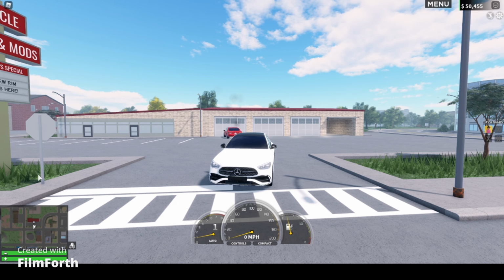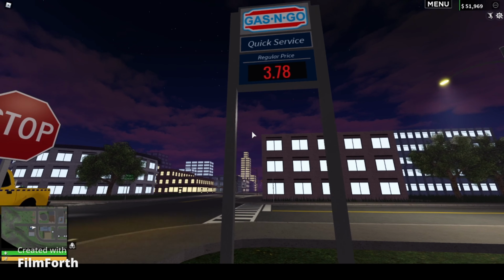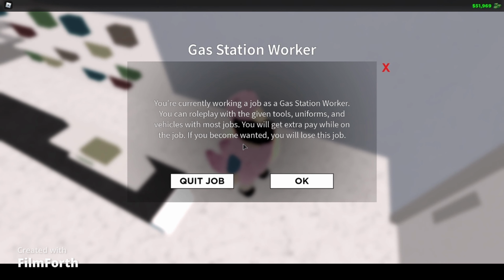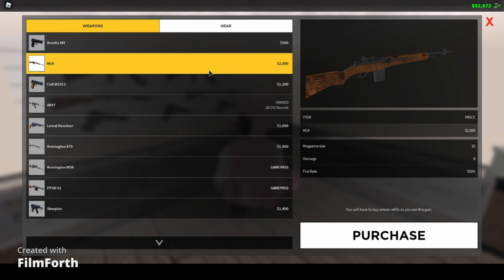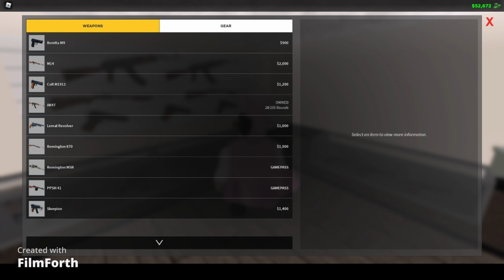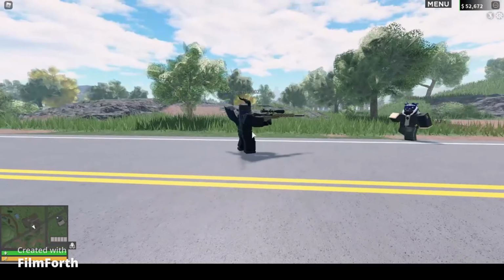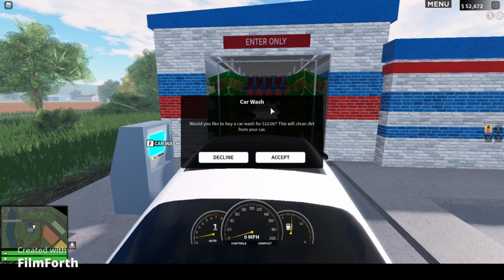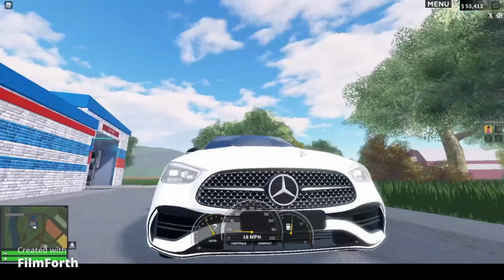ROBLOX | Liberty County Update!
So today I show new players or what not on the new liberty county update! It's really cool and I enjoyed filming this video.